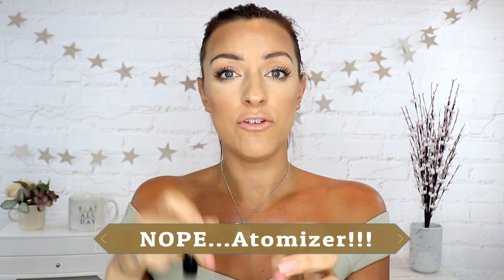Travel and Holiday Makeup Packing | Tips and Tricks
Travel and Holiday makeup packing tips

Hi lovelies,

I've had a few little work/family trips lately and I've picked up some great products and tips to help you pack lightly and efficiently!!

Products Mentioned:
BH cosmetics makeup bag (From BeautyBay)
Boots own brand hand mirror
Simple cleansing wipes (hydrating water boost)
Bali body moisturiser
Bali body shimmering body oil
Makeup geek travel vault palette
Mac sample primers
Stila Heavens Hue highlight 'Kitten'
Estee Lauder double wear primer SPF45
Bali body coconut lipbalm
Traveloo vaporiser

Makeup worn:
ABH Dainty lipgloss
Natasha Denona super glow light/medium

FAQs!!

My current good foundation shade matches are:
Fenty: 290
Dior: 040 honey beige
Lancome teint idole: 050 Beige Ambre
Estee Lauder: 3W2 Cashew
Huda Faux Filter: 340G Baklava
Mac Studio Fix: NC42